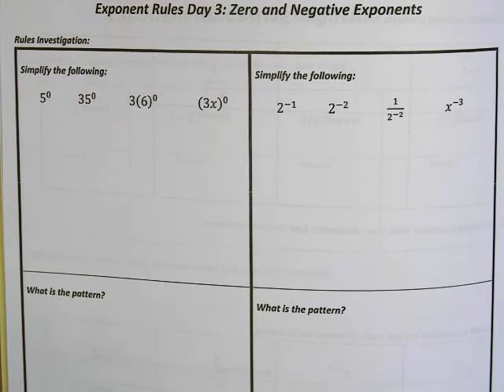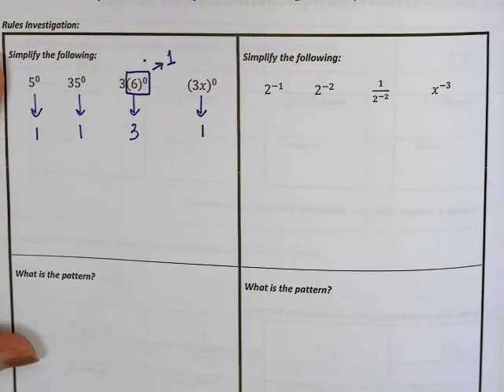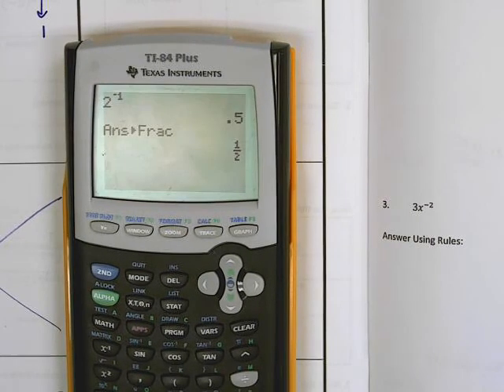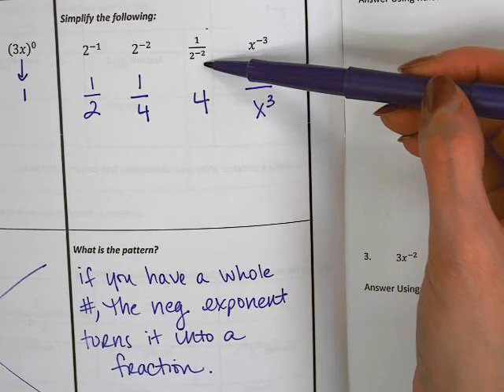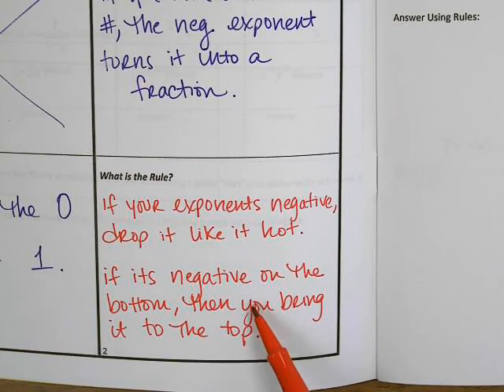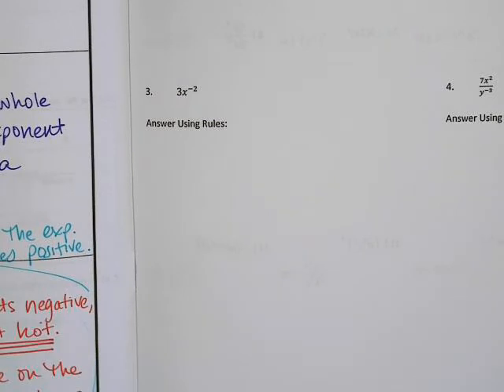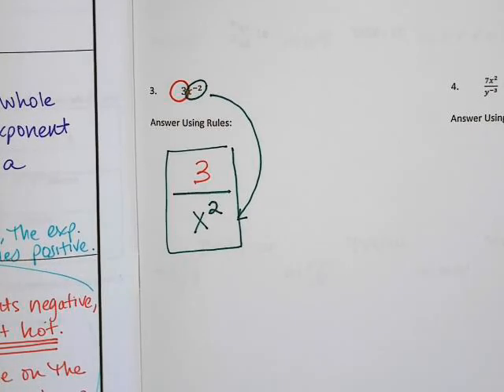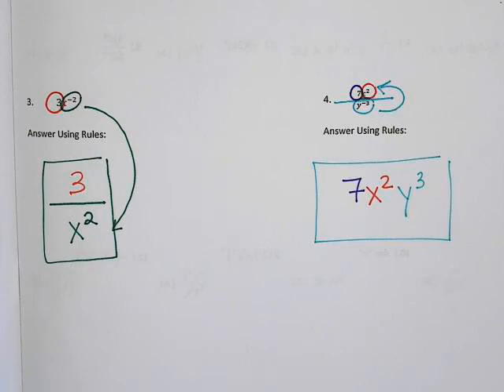Exponent Rules Day 3 Video